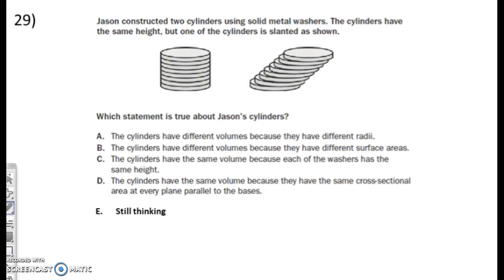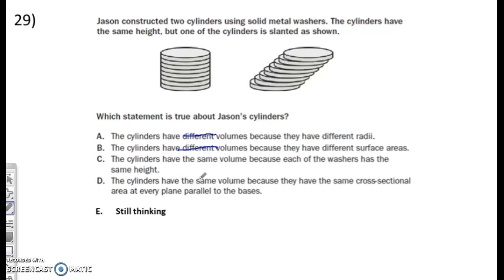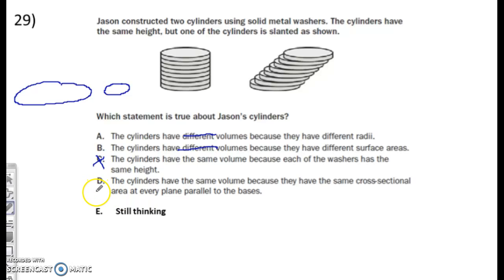EOC review 29